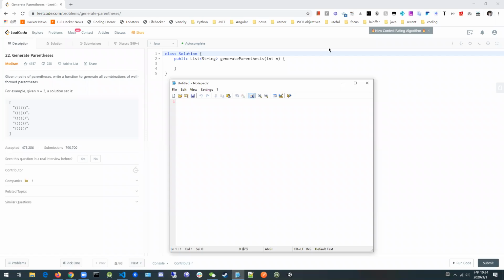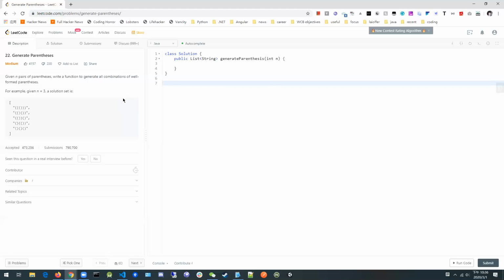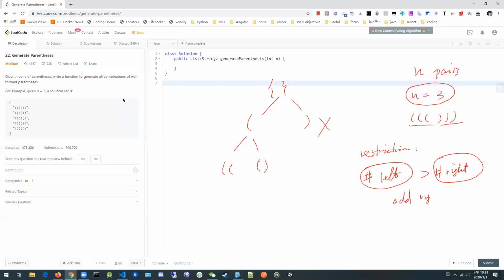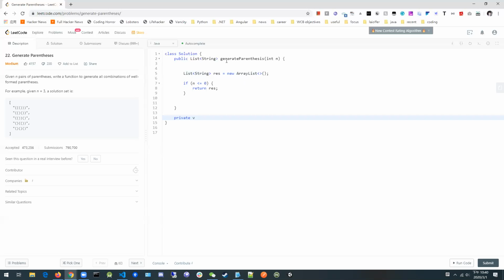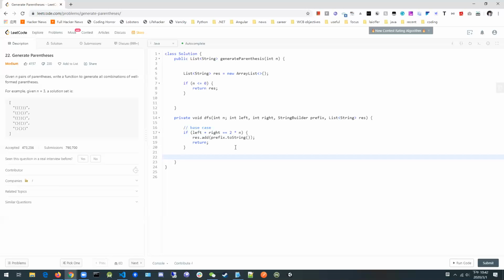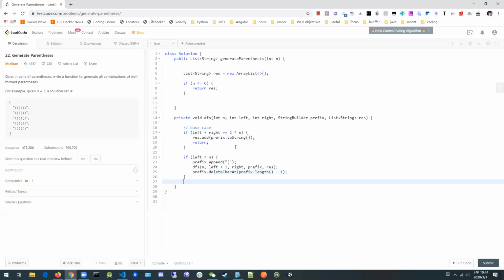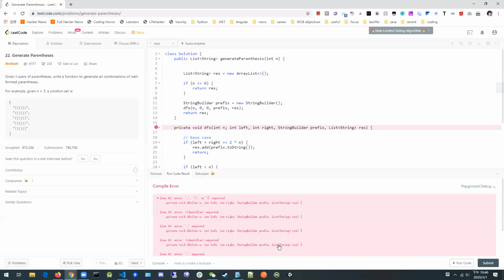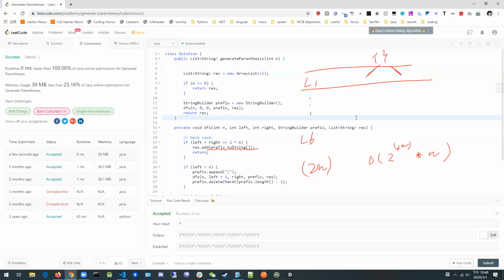DFS: Generate Parentheses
This video is only for my personal coding practice.
Please feel free to correct me if any statement is wrong.
Any comments or feedback are welcome.